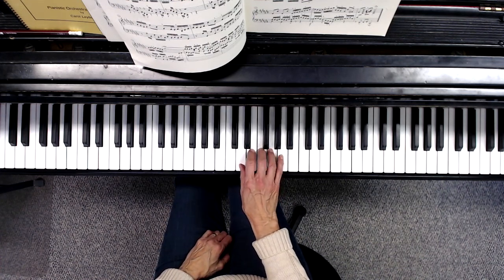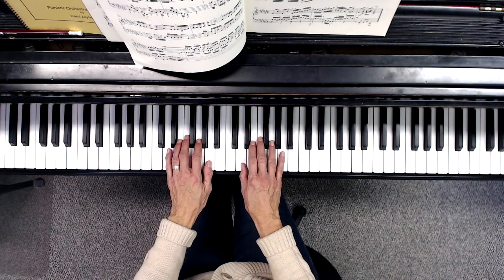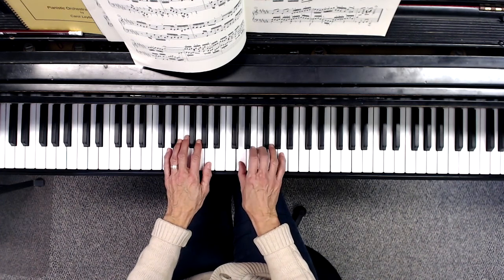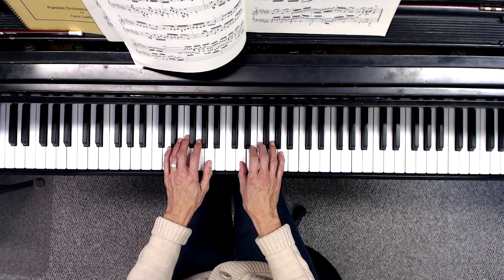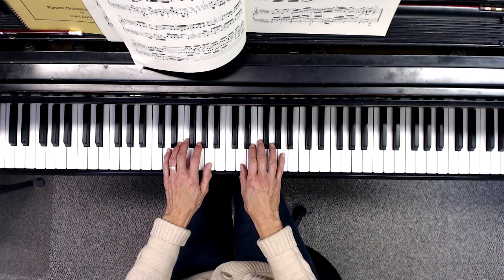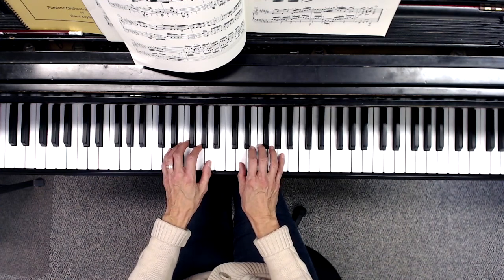I Hear the Mill Wheel Demo